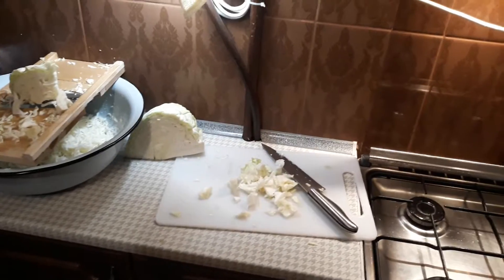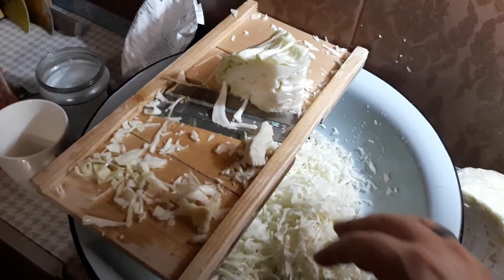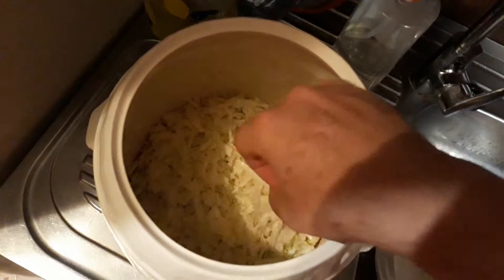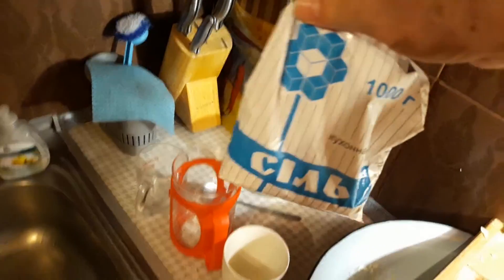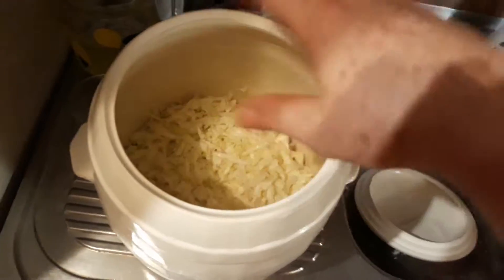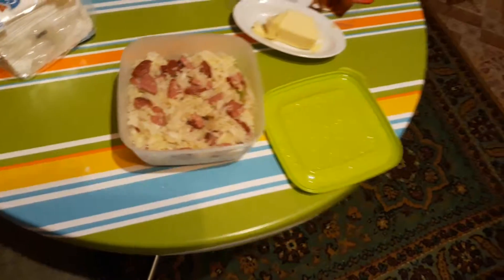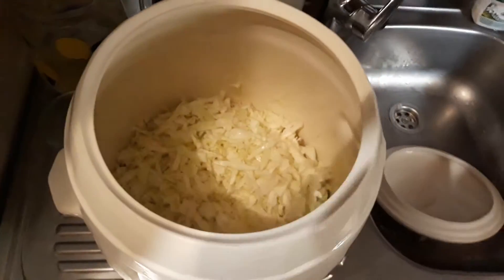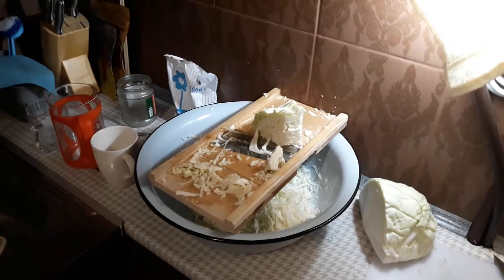Making sauerkraut October 2018